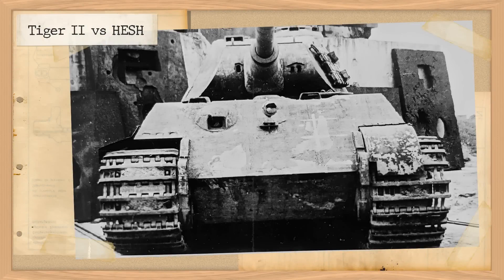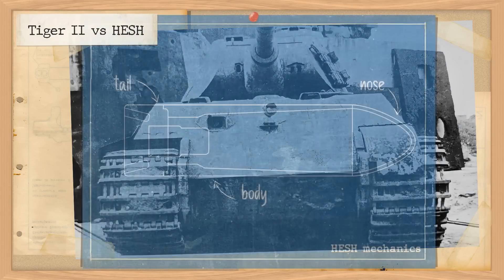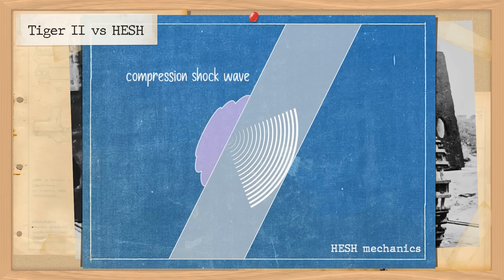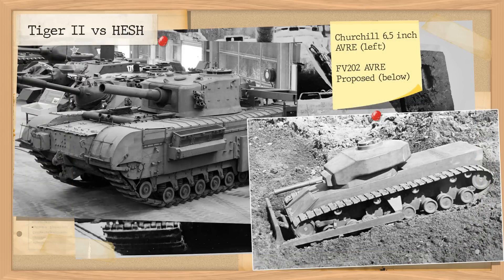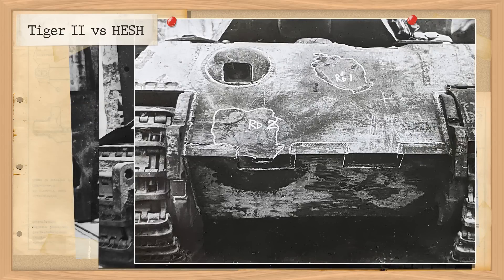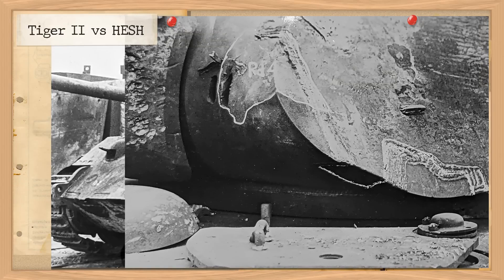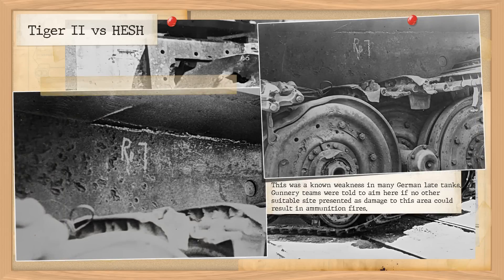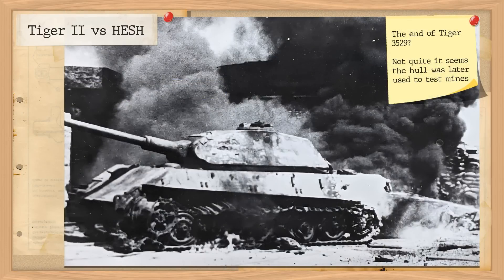Armoured Archives - Tiger II vs HESH - Tank Testing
A very interesting video produced by Ed Webster from the Armoured Archives. This video was originally posted on his channel and kindly permitted to be reposted on our channel.

In 1947, the British done tests to HESH (High Explosive Squash Head) rounds, with the target being a pre-production Tiger II. The video also looks into how these rounds work.

The 6.5-inch HEHS round, then known as Wallbursters and later just Squash Heads were tested to see if they would be effective versus newer Soviet tanks.

■ Source material:  Report AT290 - National Archives - KEW
■ Armoured Archives Channel: @armouredarchives8867

We are a charitable organisation set up to preserve, restore and maintain historic military vehicles from both world wars, and to educate the public about their history. Our unique line-up of rare and important military vehicles, including tanks and other armoured fighting vehicles, is considered to be one of the finest working collections in the world.